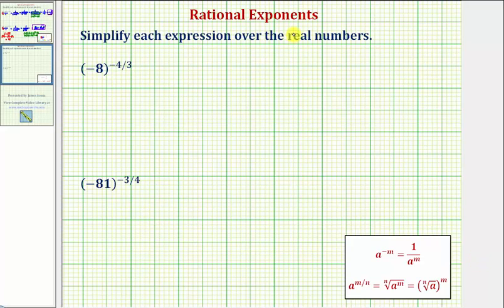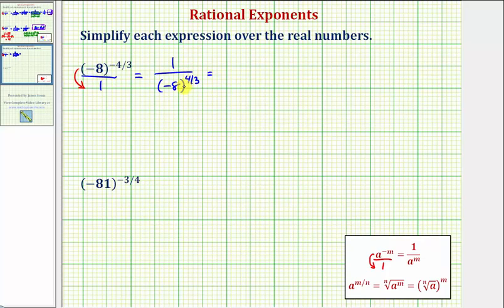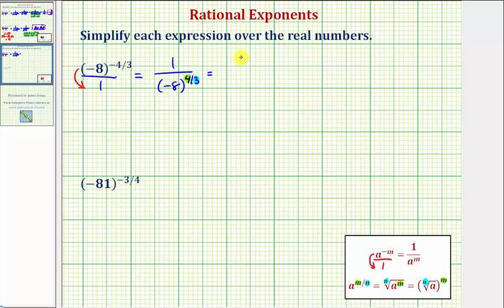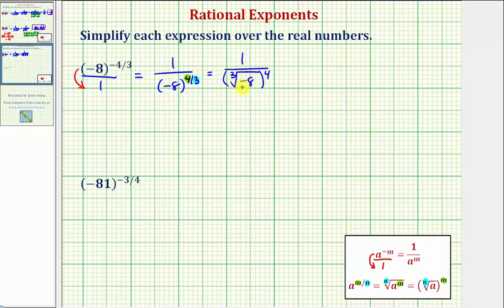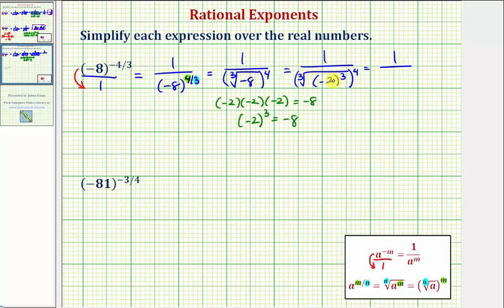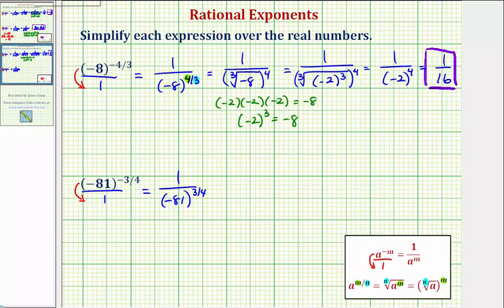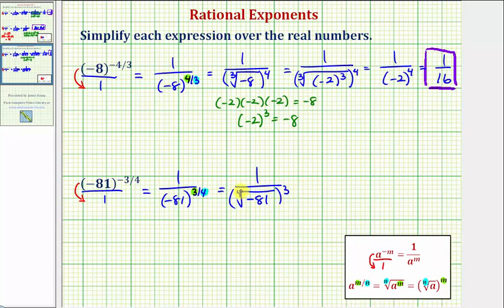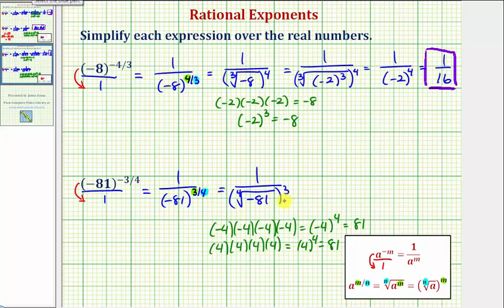(New Version Available) Ex 2: Simplify an Expression with a Negative Rational Exponent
This video provides two examples of how to simplify an expression with a negative rational expression over the real numbers.